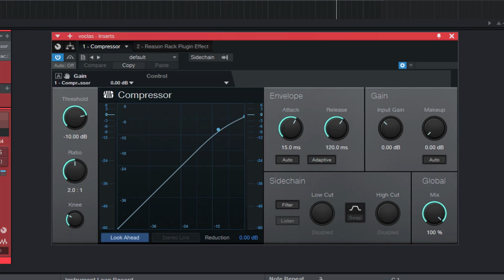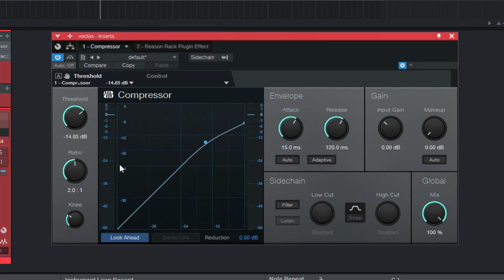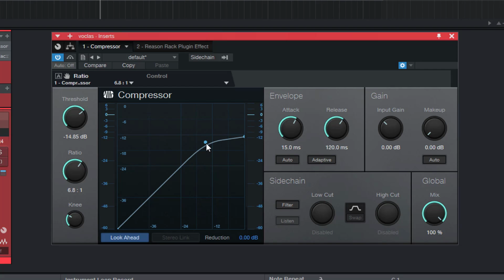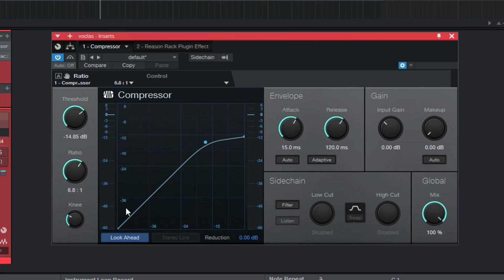compression made ease